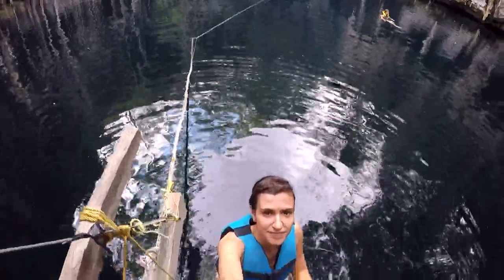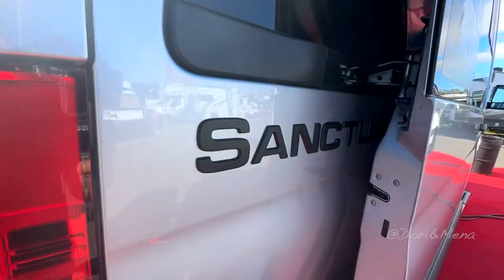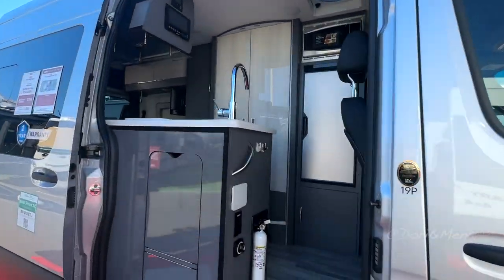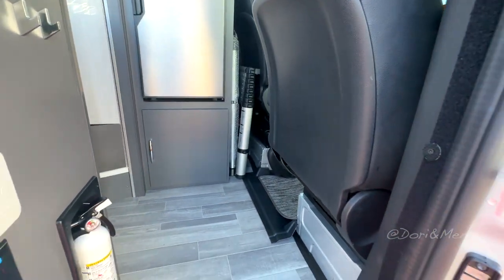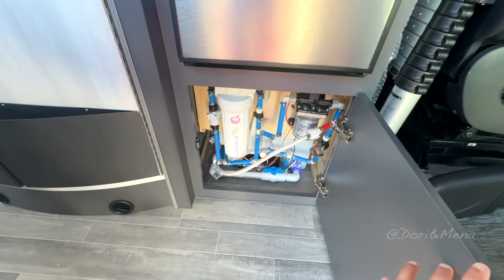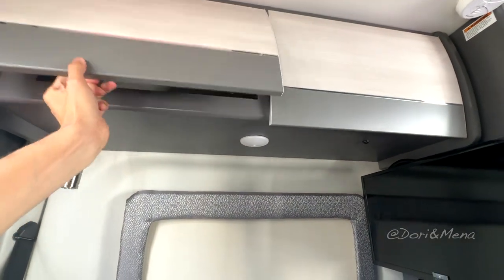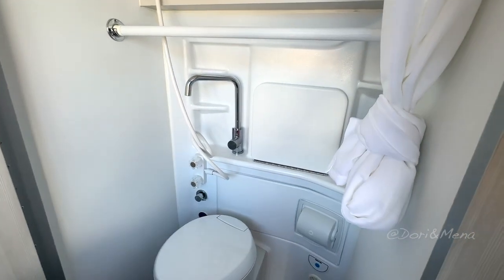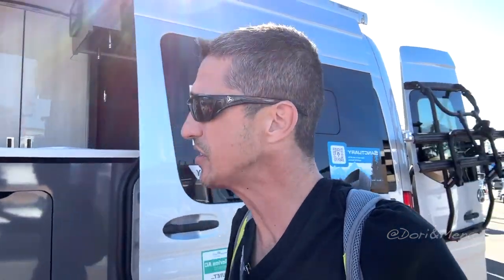2023 Thor Sanctuary 19P Sprinter 4X4 with Wet Bath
The 2023 Thor Sanctuary 19P Sprinter 4X4 with Wet Bath Class B RV is perfect for those seeking adventure on the road. This compact and maneuverable RV is built on a Mercedes-Benz Sprinter 3500 chassis with 4X4 capability, powered by a 3.0L V6 diesel engine. It features a wet bath with sink, shower, and toilet, a convertible sofa bed with removable pedestal table, and a kitchenette with induction cooktop, microwave, refrigerator, and sink. The RV is equipped with a rooftop air conditioning system, Truma® Combi Eco Plus furnace and water heater system, and LED lighting throughout. Plus, it has a solar panel charging system, an Onan® RV QG 2800i gas generator, and a power patio awning with integrated LED lighting.

Florida RV Super Show @frvta